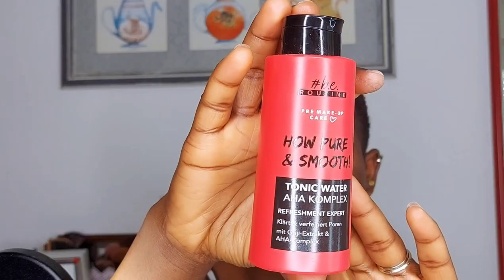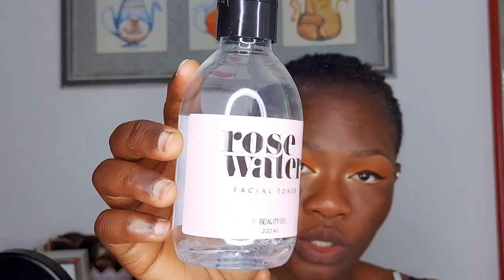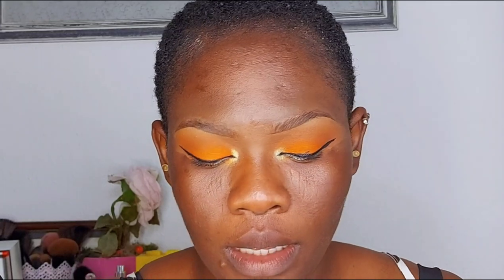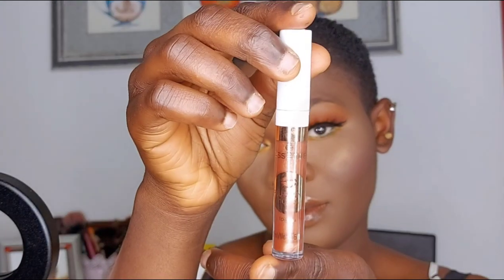Perfect Foundation Routine For Oily Skin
Hi my Yummy family, hope you all doing great  today's tutorial is about my summer foundation routine. I hope you find this useful. Thank you all for support.